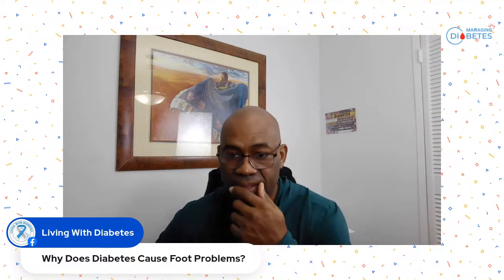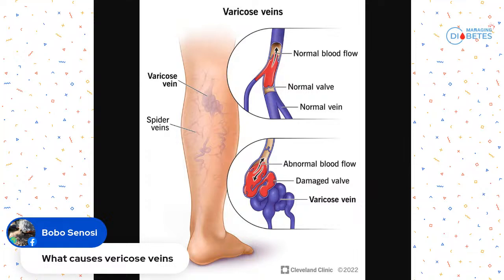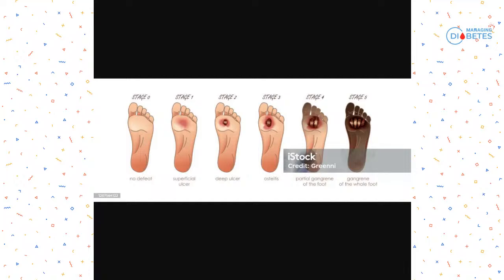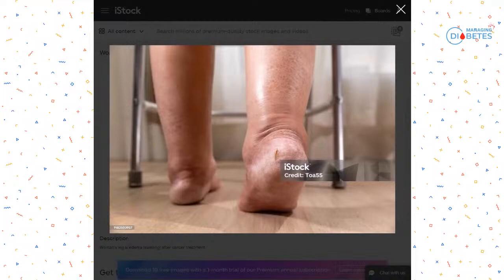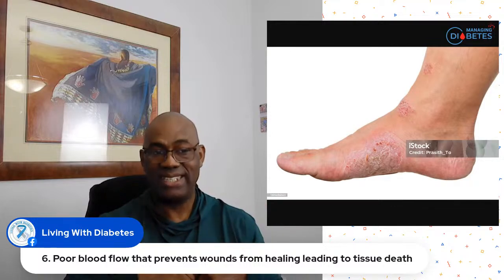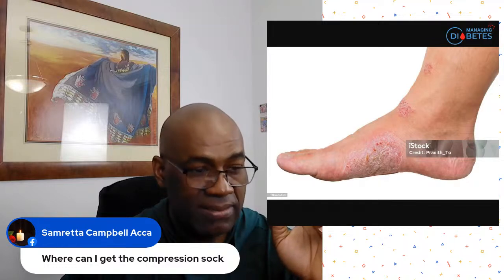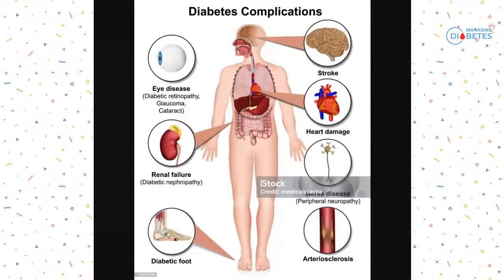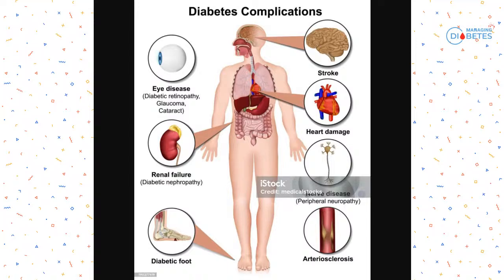Diabetic Foot: The Effect on Feet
Diabetic foot, a condition of foot problems linked to diabetes mellitus, is common among people with diabetes. These problems can occur in one or both feet due to type 1 or type 2 diabetes.